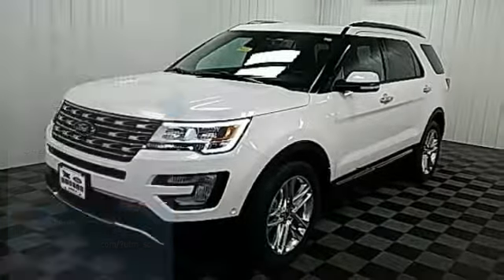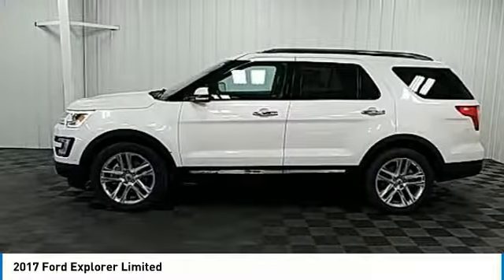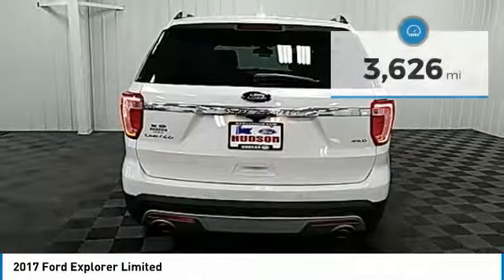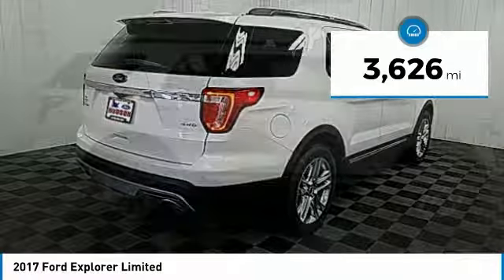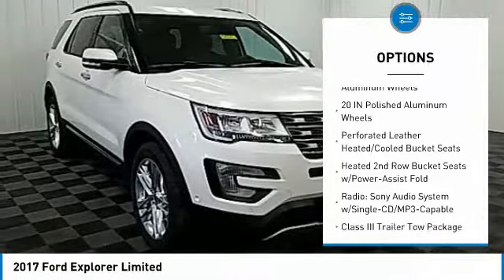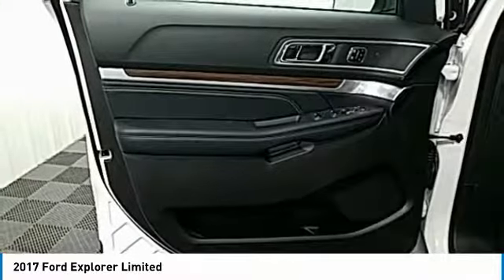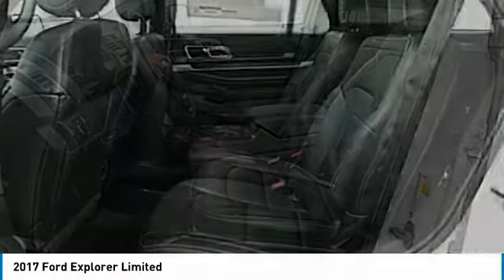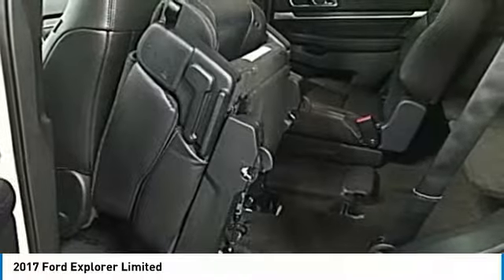2017 Ford Explorer Hudson WI 734314L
2017 Ford Explorer Limited

Hudson Ford
2020 Crest View Drive

$9,220 off MSRP! Priced below KBB Fair Purchase Price! Limited 3.5L V6 Ti-VCT Whitebrbrbr*Hudson Ford Voted #1 Ford Dealership in Wisconsin by Dealerrater.combr*Edmunds.com 5 Star Dealer Awardbr*Best Price Guarantee!br*Trade In Values Up Frontbr. We take our internet business very seriously.  So we strive to maintain 100% pricing and inventory accuracy. Errors do occur so please phone or email first to confirm vehicle availability and price.  Price excludes tax, title, license, and doc fees; but does include the following rebates, in lieu of any special financing: $500 Hudson Ford AutoShow Bonus Cash, $3,000 - Retail Customer Cash. Exp. 02/13/2018, $500 - Retail Bonus Customer Cash. Exp. 02/13/2018, $1,000 - Ford Credit Retail Bonus Customer Cash. Exp. 02/13/2018